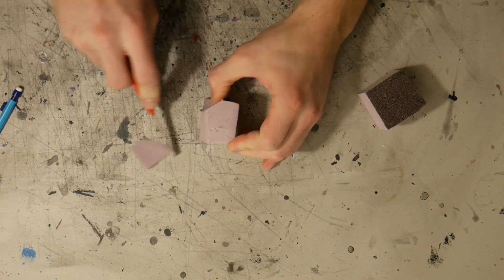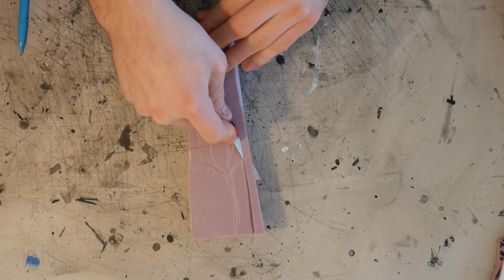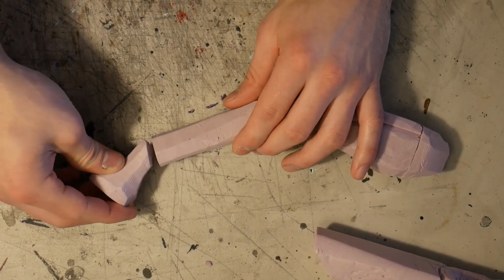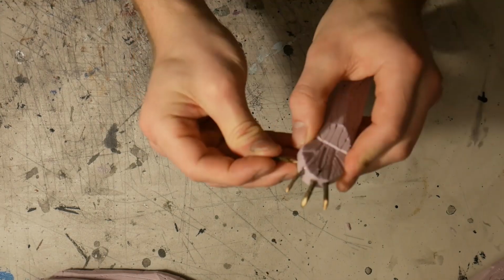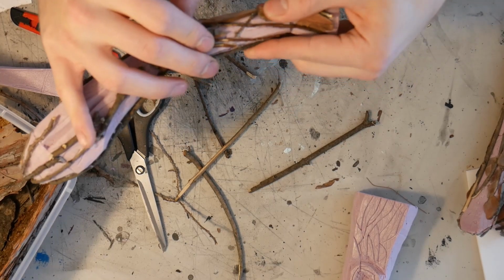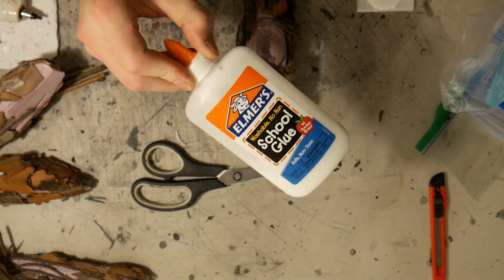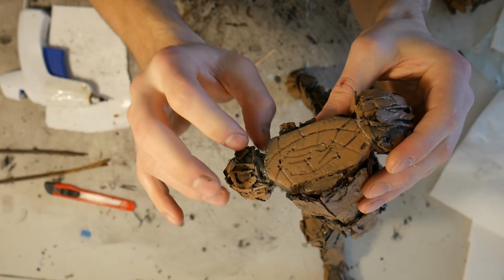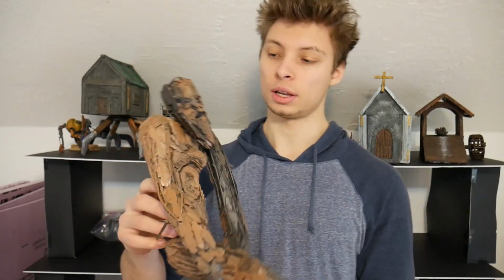Crafting an Ent / Treant Miniature for D&D and Table top gaming Made from EVA Foam and wood (Part 1)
How to Craft an Ent / Treant Miniature for D&D and Table top gaming, Made form EVA Foam and wood!